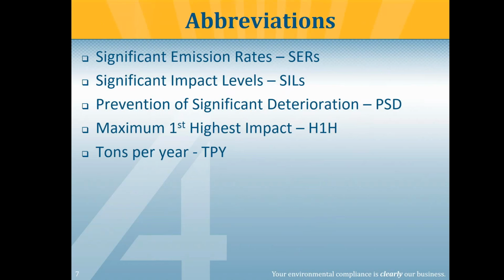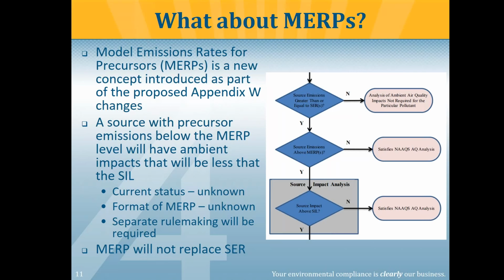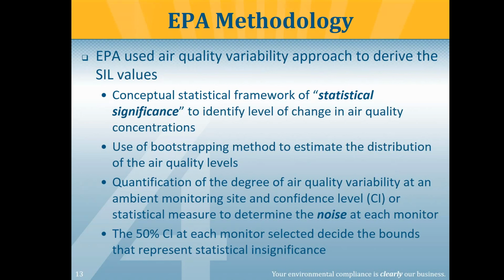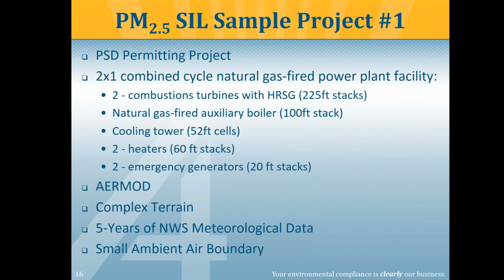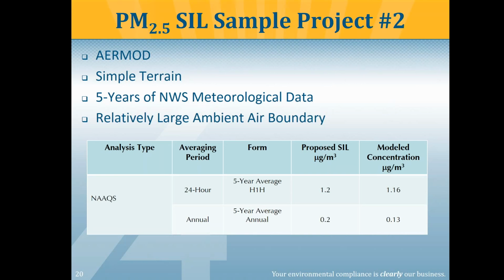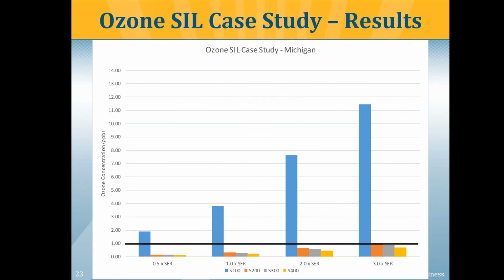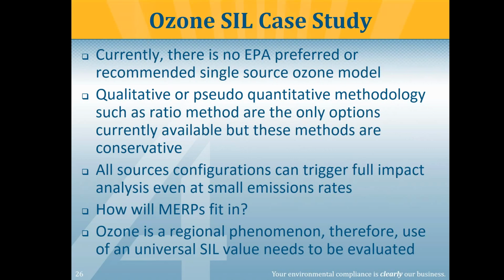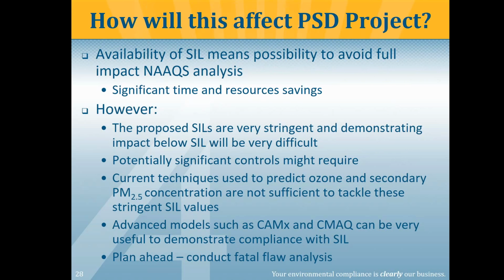Ozone and PM2.5 SILs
Session Topics Include:
• Introduction to U.S. EPA’s Proposed SILs
• Role of new proposed SILs in future PSD Project Timelines
• Case Studies: Impact of new proposed Ozone and PM2.5 SIL on PSD Modeling